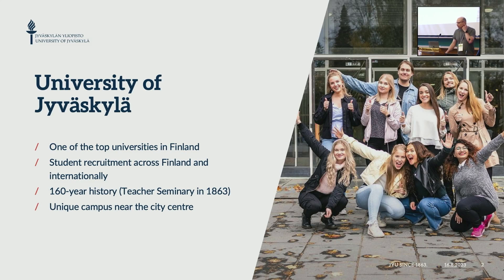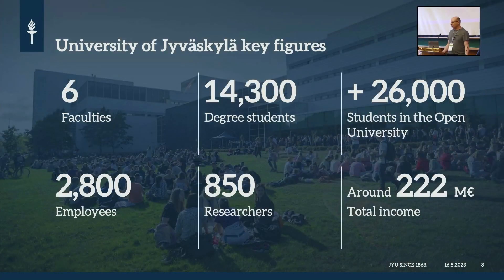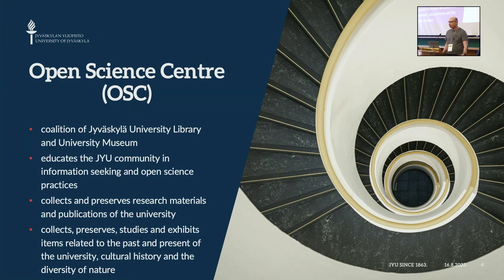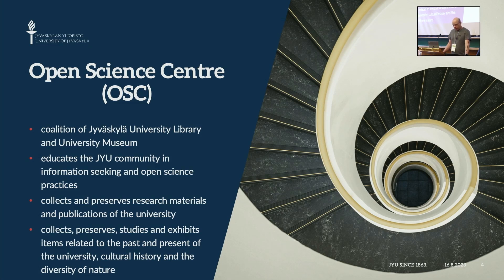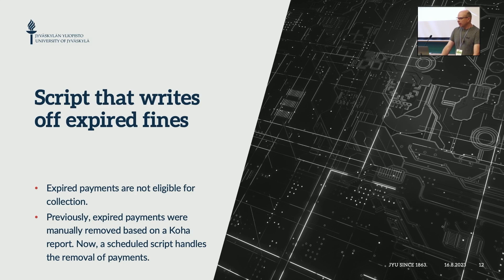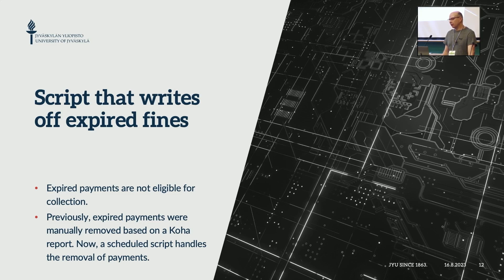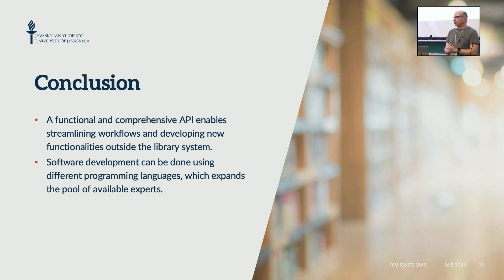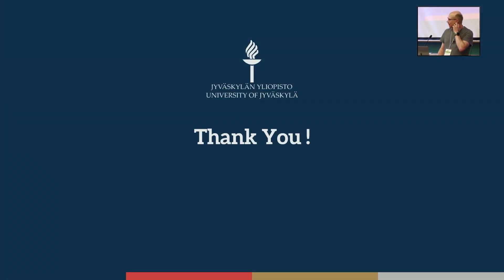Veli-Matti Häkkinen: Working with Koha-API: Making Things Easier | PerlKohaCon 2023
At the Open Science Centre of the University of Jyväskylä, we have developed a few applications using the Koha REST API. These applications have helped to streamline the workflow of the library staff and improve the library experience for customers. These applications include a mobile library card, an application for converting marc records in bulk and importing them into Koha, and a script that automatically removes expired fines.

PerlKohaCon 2023 Conference brings together in Finland specialists on two fields: Koha and Perl.

Koha is a free and open source library system. In Finland, it is in use in the National Library of Finland, the National Repository Library, several universities and special libraries as well as in public libraries of about a hundred municipalities. Globally, Koha is used by many thousands libraries. Perl is the programming language behind Koha.

The conference that will be at the University of Helsinki, August 14th through 18th, 2023, will be an excellent opportunity for developers to meet users and vice versa. We look forward to build better understanding and new networks between communities.

PerlKohaCon 2023 is organized by the National Library of Finland, and Koha-Suomi Ltd. The National Library provides Koha as a SaaS to other scientific libraries. Koha-Suomi Ltd. is a not-for-profit, owned by the municipalities whose public libraries use Koha. They both are active participants in the international Koha developer community, too.